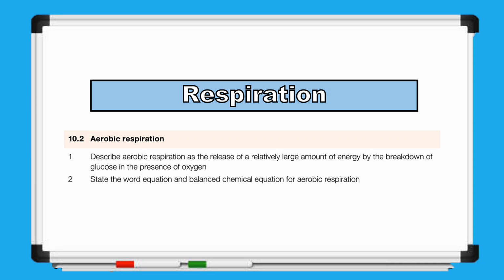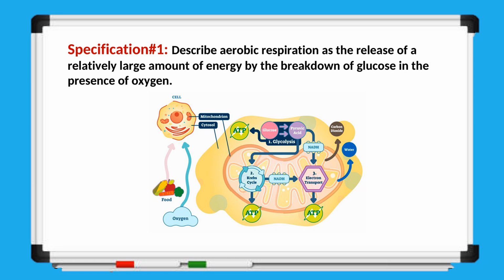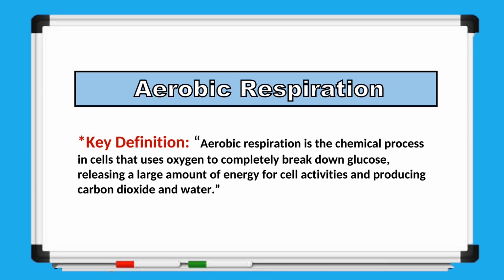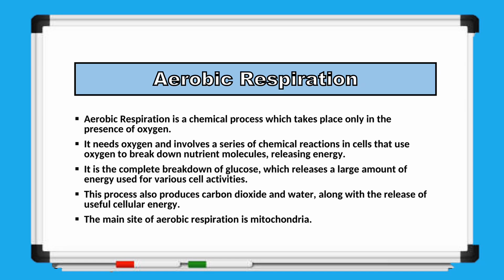Aerobic Respiration | Chapter 10 | Unit 10.2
O Level Biology | 5090 biology | chapter 10 | Respiration | Unit: 10.2 | Aerobic Respiration.
‎O Level Biology 5090 topical (Chapter 10 : Respiration) notes are available
‎This video provides a detailed information about Respiration. You'll acquire comprehensive knowledge about Unit 10.2: Aerobic Respiration. By focusing on key topics from each chapter, the revision process becomes more efficient, helping you cover your entire syllabus in a shorter time without wasting energy on irrelevant material found in textbooks or online, which often leads to confusion. At this stage, it's crucial to follow the syllabus specifications to aim for an A* in your exams. Don't forget to review the past 10 years' worth of papers (all variants) along with detailed marking schemes. Best of luck to all!